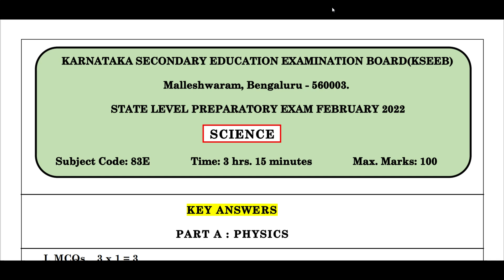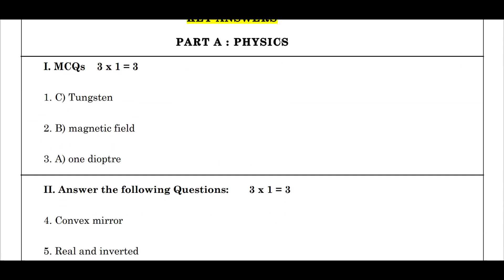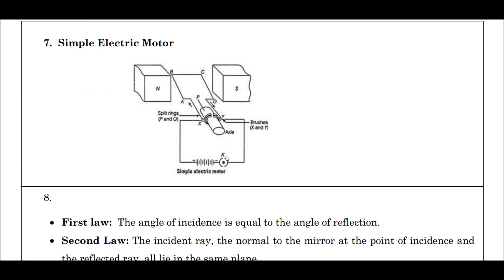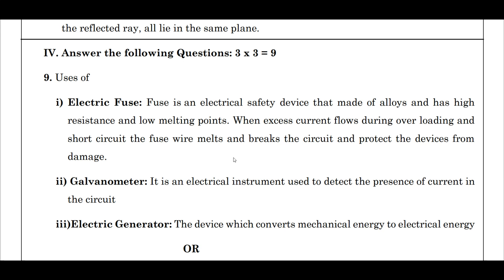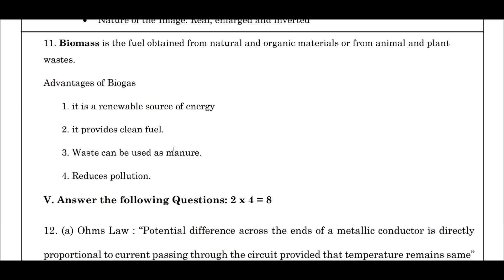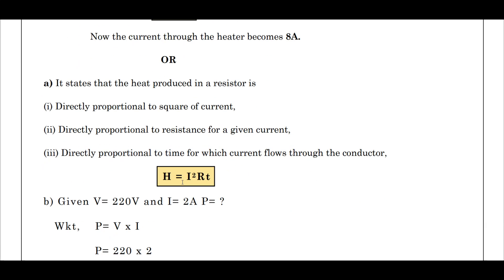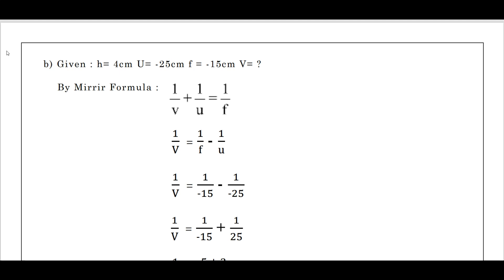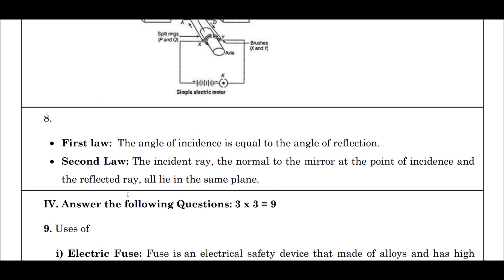KSEEB SCIENCE PREPARATORY EXAM KEY ANSWERS Part - 1